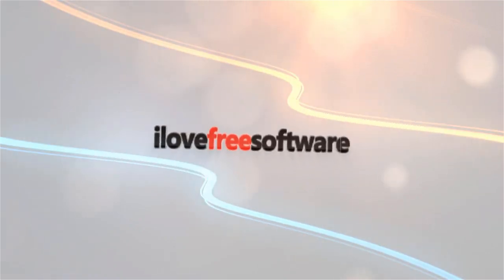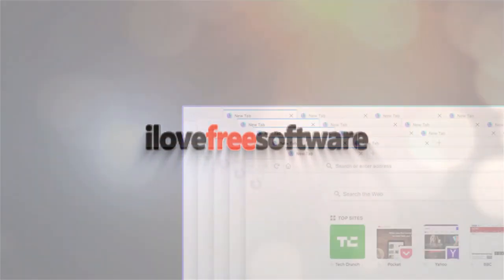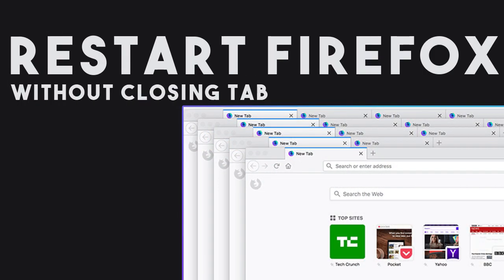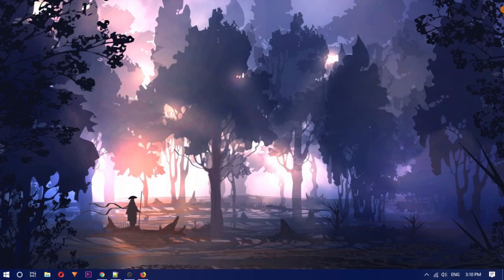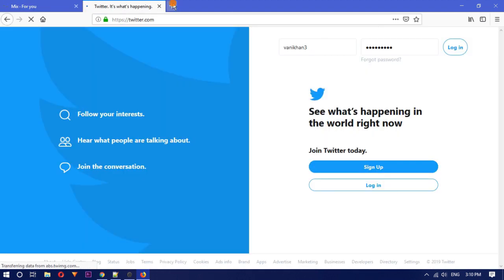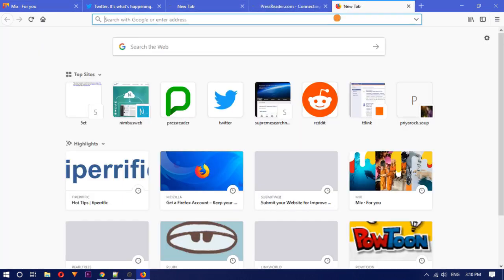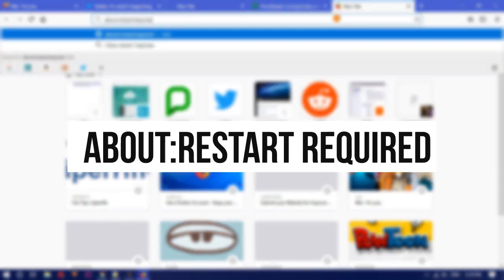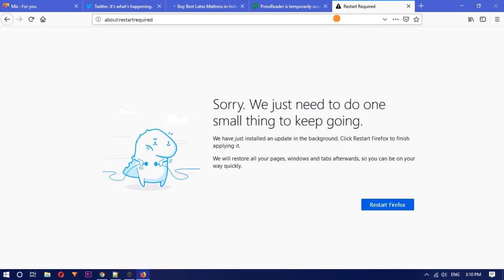How To Restart Firefox Without Closing The Opened Tab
o do this i’m going to use a built in hidden feature using which you can restart it without losing opened Firefox tabs.

Let’s see how you can do that. First, open as many tabs as you want. Now in any one of the tabs type this about:restart required on the address bar. You can also copy it from the description below.
Now just hit the enter key.

it will open the Restart Required page. There you will see a message like “we’ve installed some update in the background and restart is required…..“. A “Restart Firefox” button is also there. Just click on it to restart firefox.

It will instantly close all the windows and launch all of them within 2-3 seconds.

That’s it guys this is how you can restart Firefox browser without closing the opened tabs.